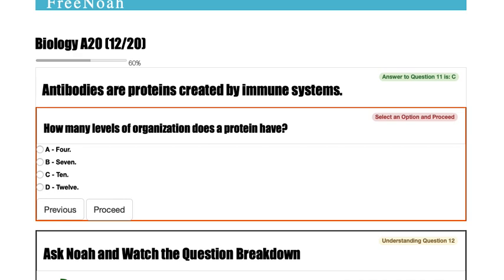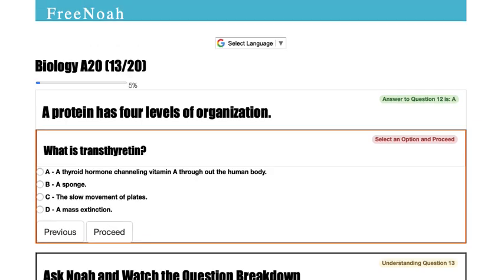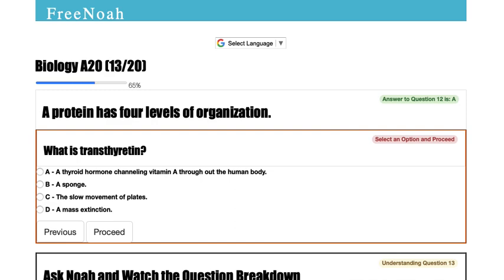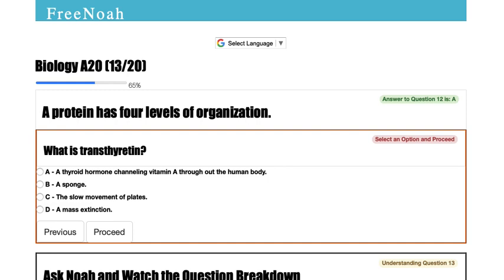Biology Assessment 20 Question (12/20) Structure of Proteins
A protein has four levels of organization.